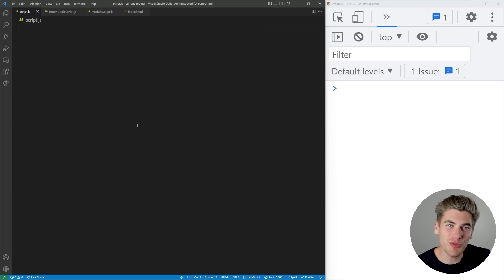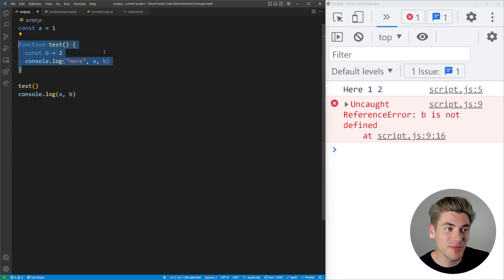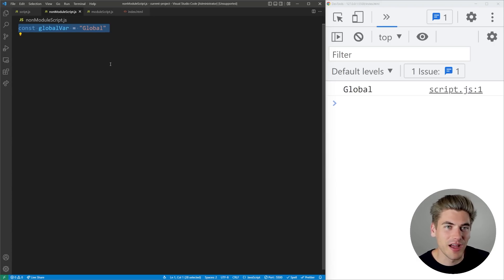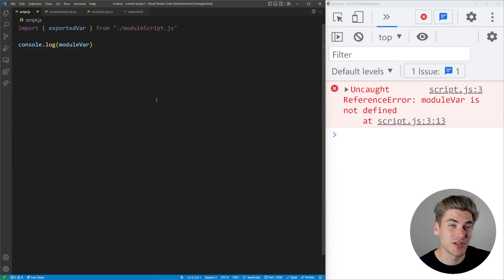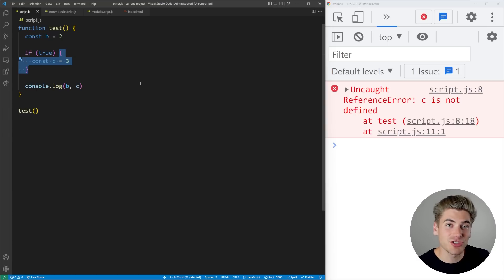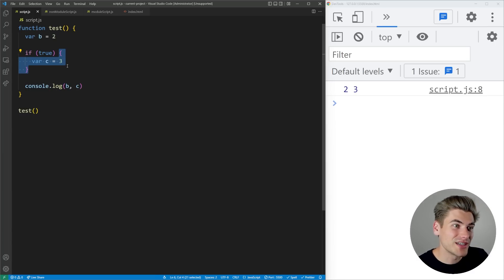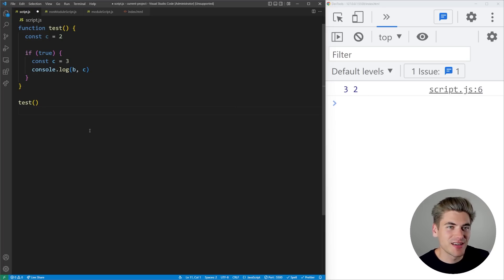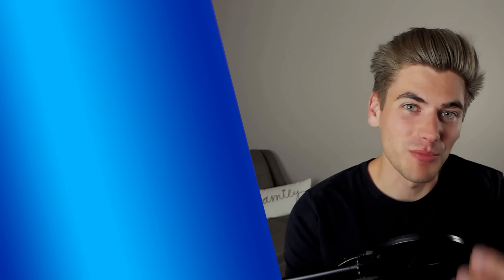Learn JavaScript Scoping In 10 Minutes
One of the biggest mistakes JavaScript developers make is not fully understanding how scoping works. There are 4 different levels of scoping and if you don’t have a strong grasp of how they interact with each other it can be incredibly difficult to write complex JavaScript code. In this video I cover all 4 different levels of scoping in JavaScript and how you can use them to your advantage.

⏱️ Timestamps:

00:00 - Introduction
00:30 - What is a scope
02:12 - Global Scope
04:02 - Module Scope
05:53 - Block Scope
07:35 - Function Scope
08:55 - Using multiple variables with the same name